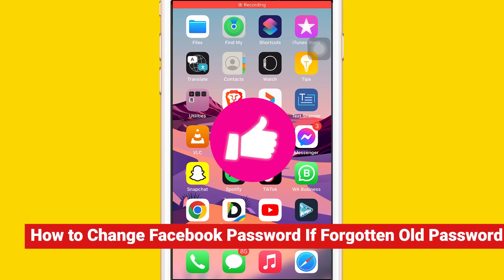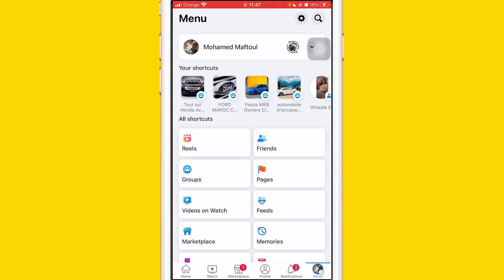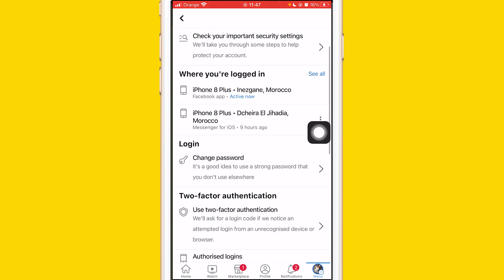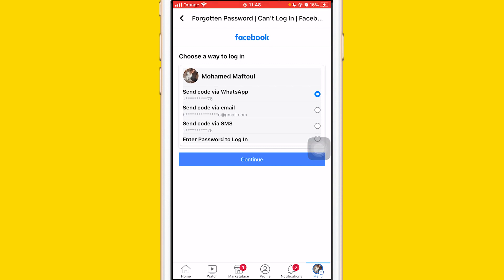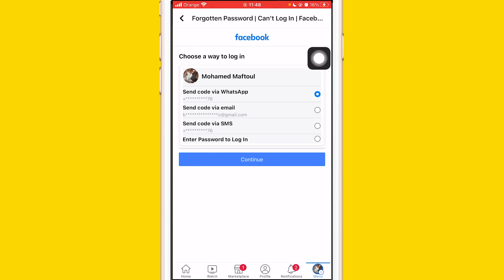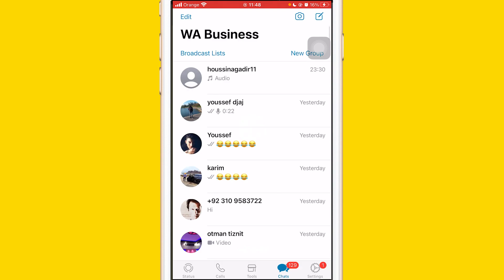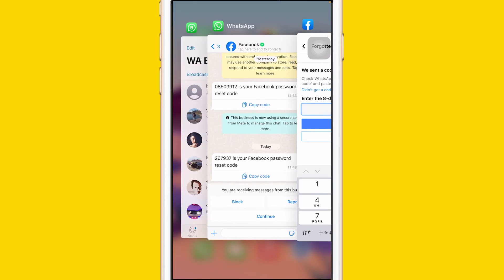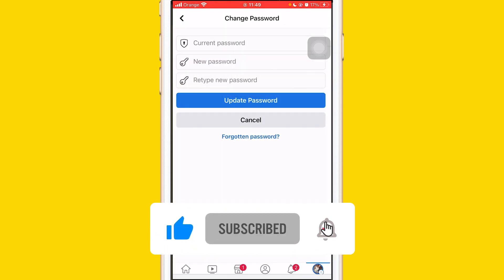How to Change Facebook Password If Forgotten Old Password 2025 (New Update)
How to Change Facebook Password If Forgotten Old Password 2023 (New Update)How To Change Facebook Account Password is today's video.
Most people usually find out unauthorized login on their Facebook account by people that they don’t grant access which most people don’t know how to change their Facebook password instantly that used to later lead to Facebook account got hacked that why we came about the latest method on how to change Facebook account password 2023 and also find Facebook account password on the still the same year 2023.